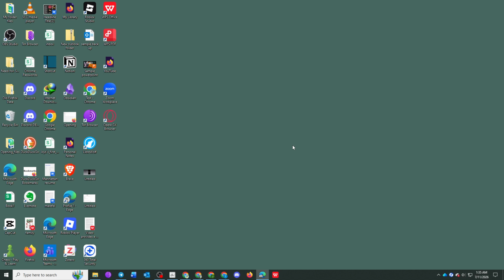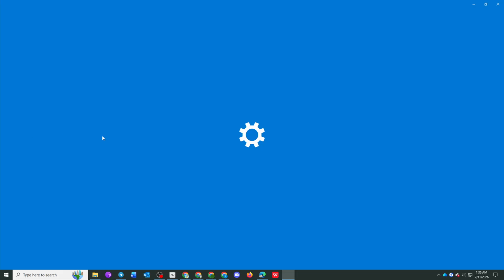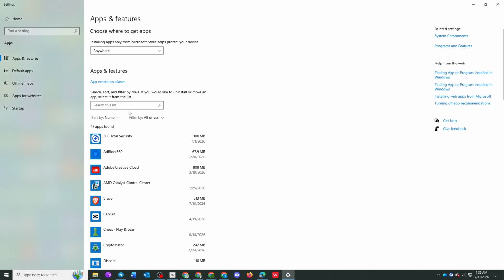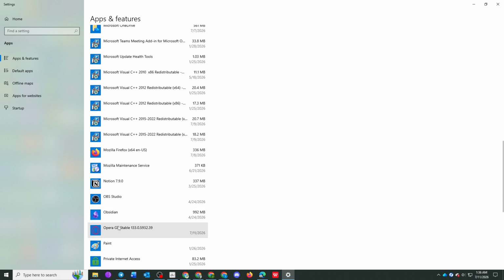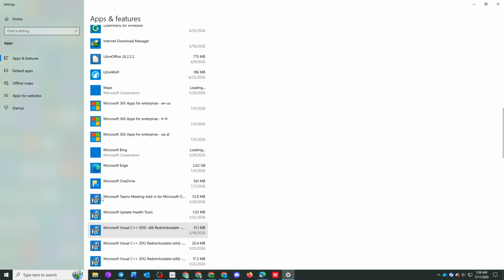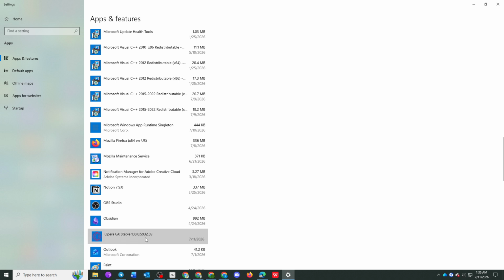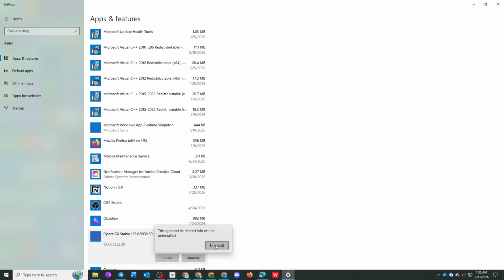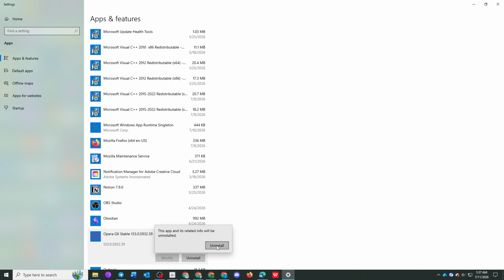How To Uninstall Opera GX Browser In Windows 11 PC Or Laptop [2026 Guide]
In this video, we’ll walk you through the simple steps to uninstall the Opera GX browser from your Windows 11 PC or laptop. Whether you’re looking to switch browsers or just free up some space, we’ve got you covered with a comprehensive guide that makes the process easy and hassle-free.

You’ll learn the most efficient methods to remove Opera GX completely, ensuring no leftover files remain.